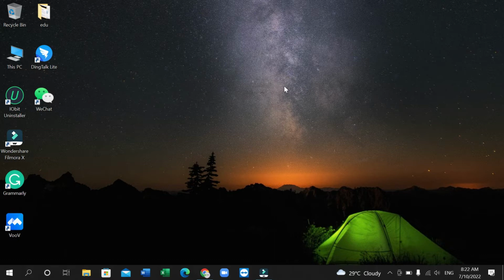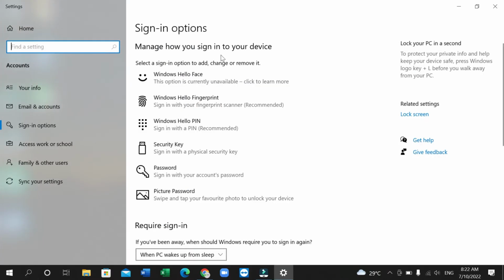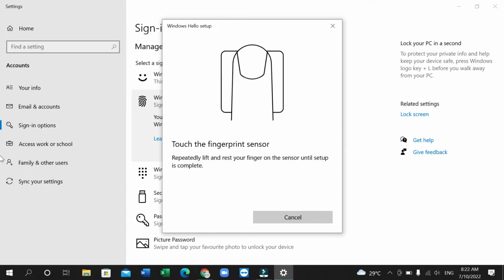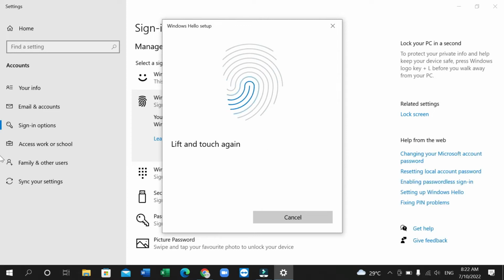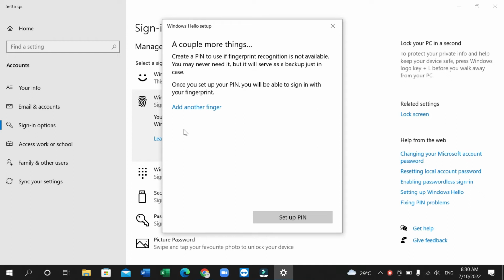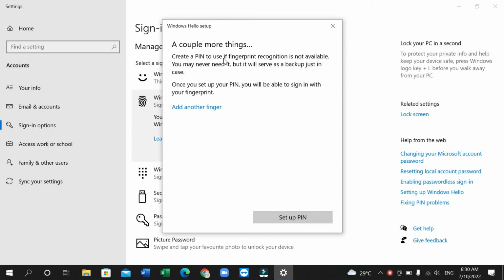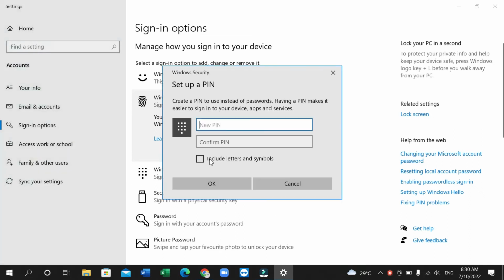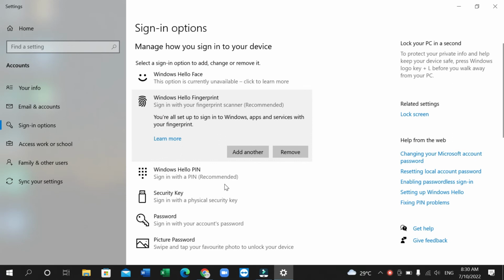How to setup Finger print Lock in Windows pc or laptop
How to setup finger print lock in windows 10